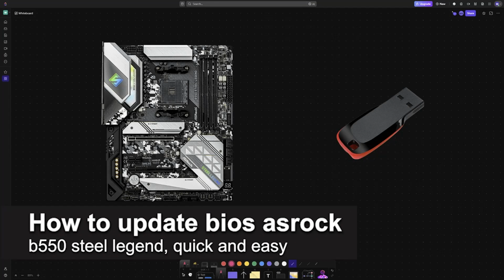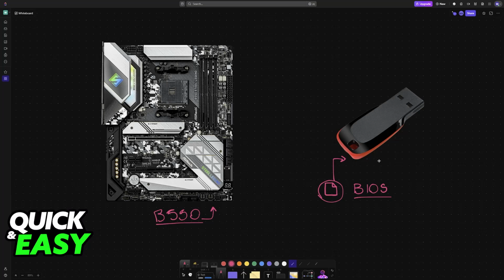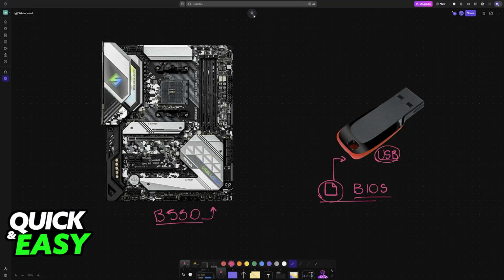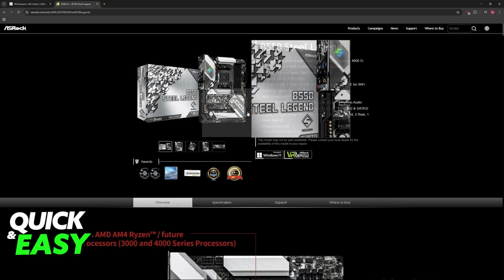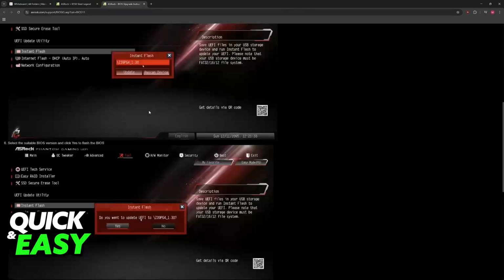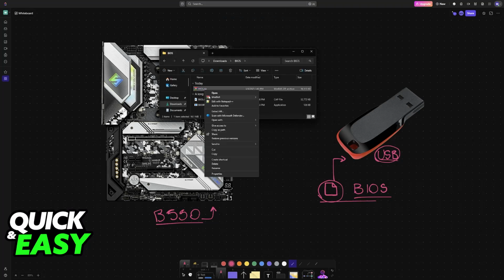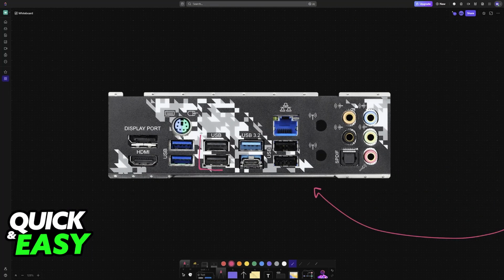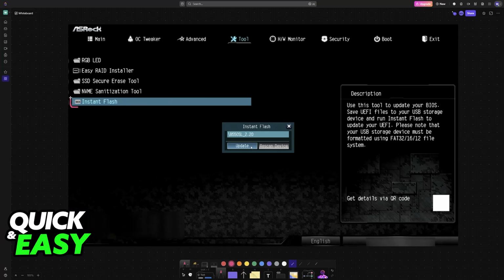How To Update BIOS ASRock B550 STEEL LEGEND (2025) - Step by Step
I will solve your doubts about how to update bios asrock b550 steel legend, and whether or not it is possible to do this.

I hope I have helped you with the video!